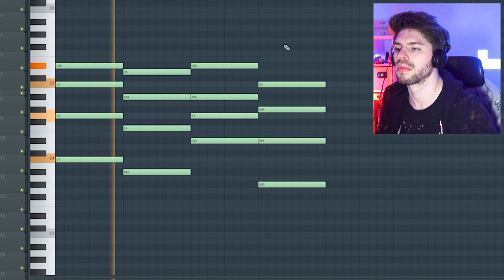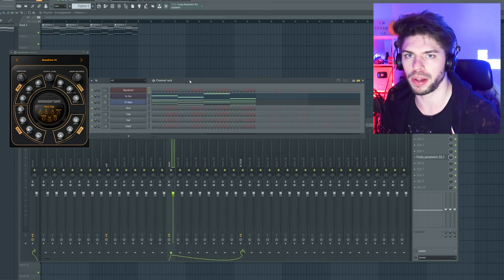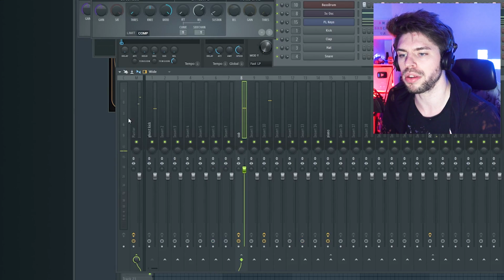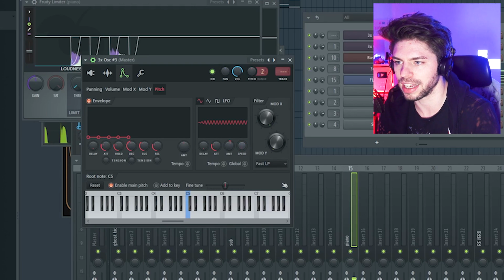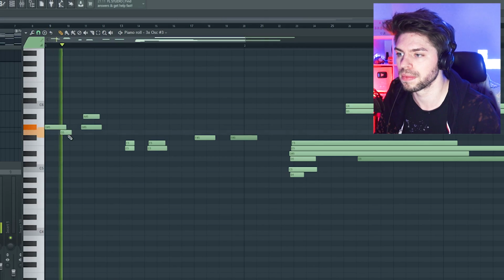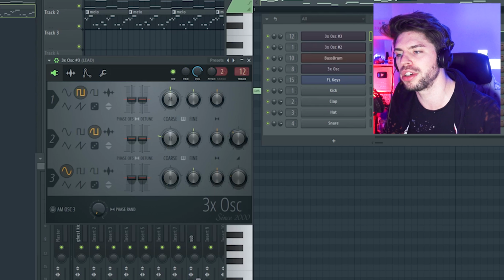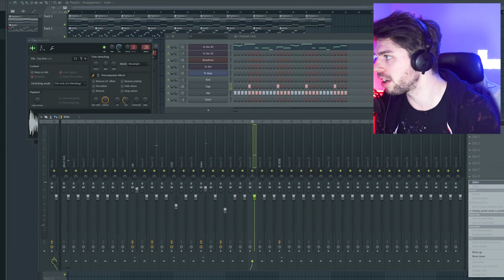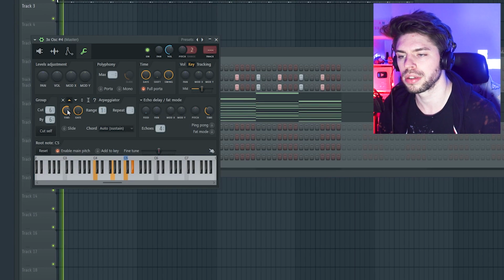VEXENTO STYLE with FL STUDIO PLUGINS ONLY (and a cat)! [with FLP]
▶ Download my FLPs, get 1-on-1 coaching and get your BRODUCER merch

- TikTokducer: edwanmusic

▶ TRANSLATE this video into your native language & get credited!

A HUGE thanks to all my YouTube Memberducers!